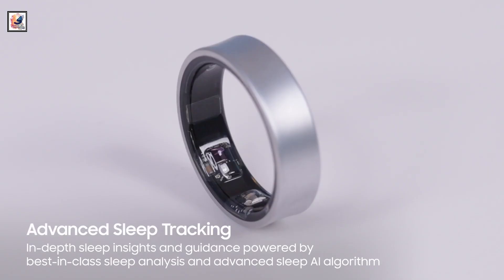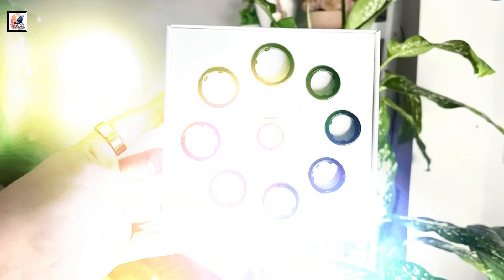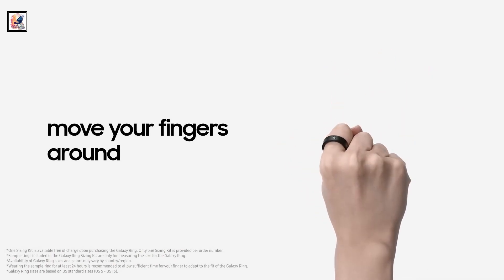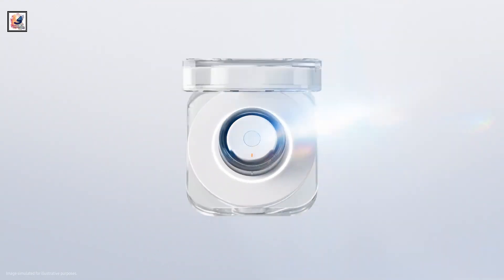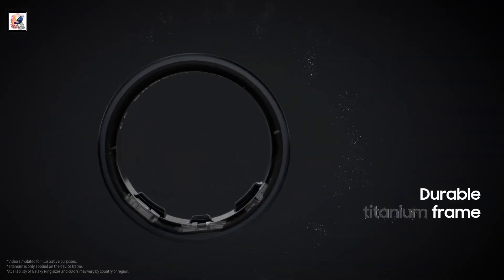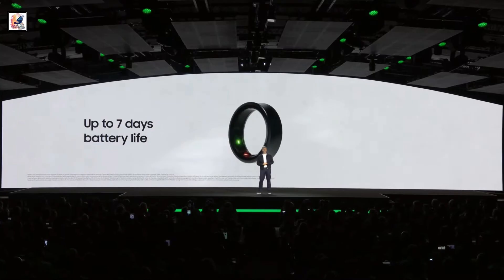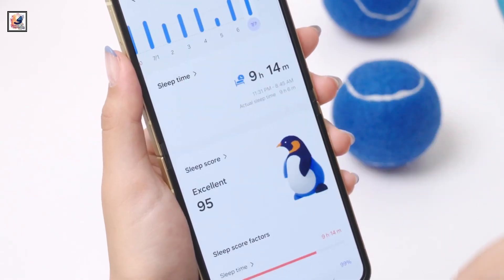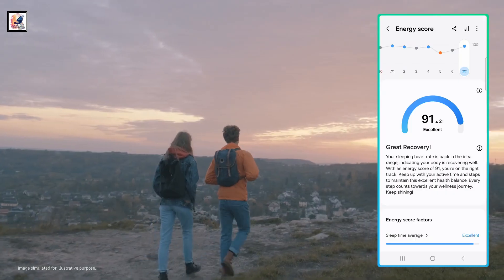Samsung Galaxy Ring: Key Features, Price, Everything you need to know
Samsung Galaxy Ring: Key Features, Price, Everything you need to know – Battery, First Looks & Review

About This Video- In this video, Samsung Galaxy Ring 2024.Samsung Galaxy Ring finally went official at the company's second Galaxy Unpacked of the year held in Paris, Samsung Galaxy Ring comes in Black, Silver, and Gold colors. The Samsung Galaxy Ring features a Titanium Grade 5 Finish, available in 3 colors Titanium Black, Titanium Silver, Titanium Gold, 9 Sizes (Size 5 - Size 13 US), IP68 Water Resistant up to 100m, weighs under 3 grams, Heart Rate Monitoring, Advanced Sleep Tracking, Inactive Alert, Blood Oxygen, AI Energy Score, AI Wellness Tips, Up to 7 days battery life a Multi-functional Charging Case and Price is from £399/$399.99.. galaxy smart ring, I hope you guys like and enjoy it .

Questions:
    How does the Galaxy Ring redefine health tracking?
    What unique feature sets the Galaxy Ring apart from other wearables?
    How does Samsung envision AI playing a role in health management with the Galaxy Ring?
    When can consumers expect the Galaxy Ring to hit the market?
    What potential benefits does the Galaxy Ring offer for users' daily lives?

Secrets of the Samsung Galaxy Ring: Everything you need to know - Release Date, Specs & Rumors or Leaks